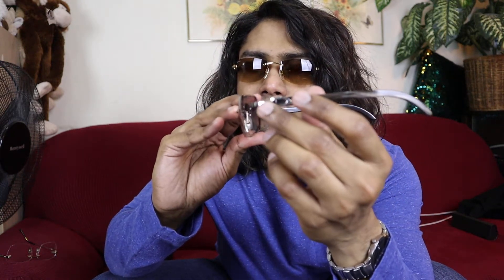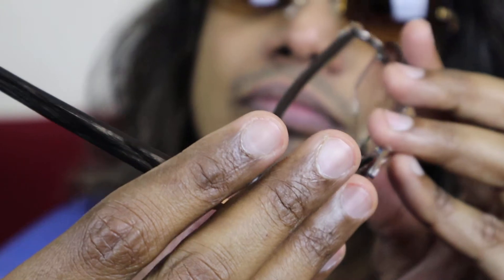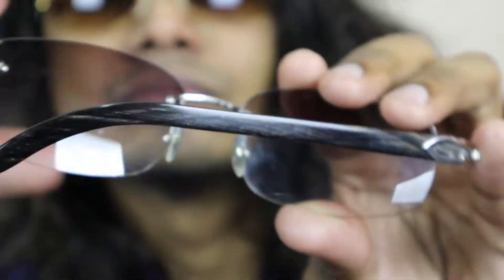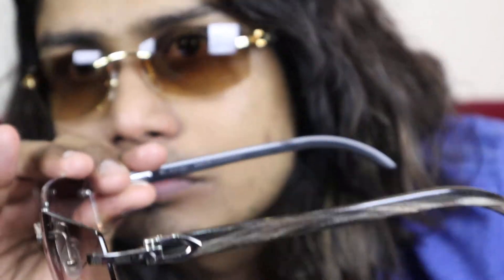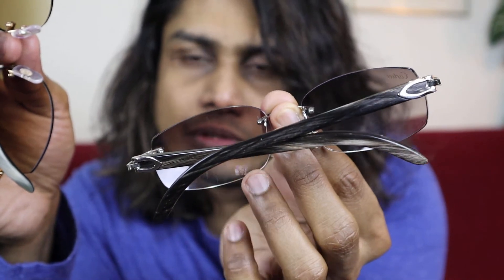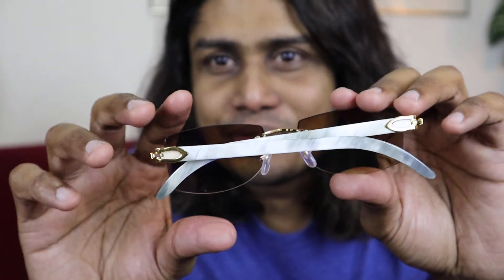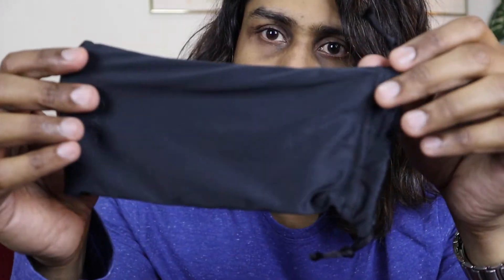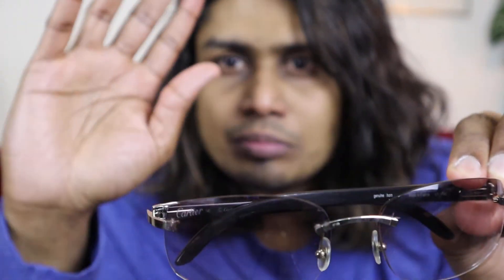Cartier Buffs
Cartier sunglasses buffs